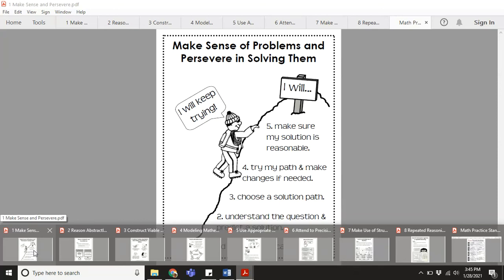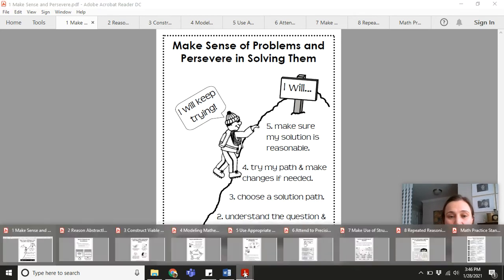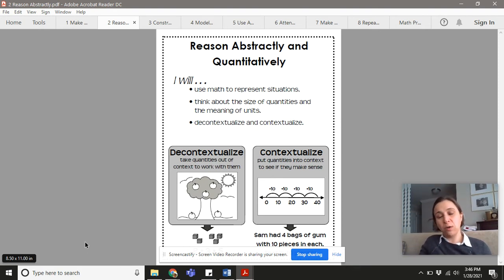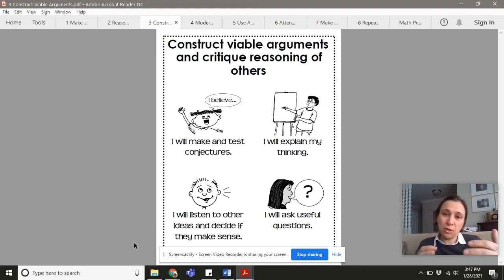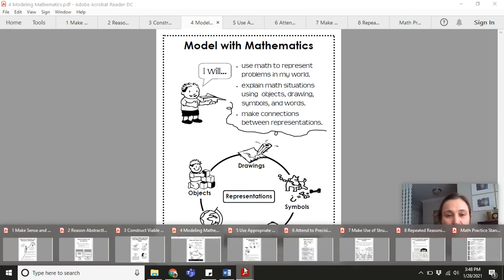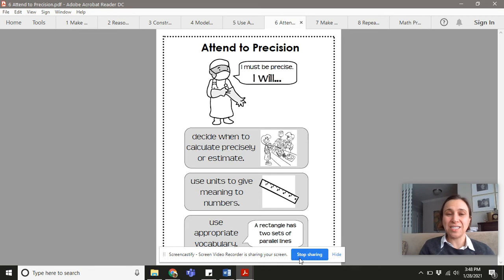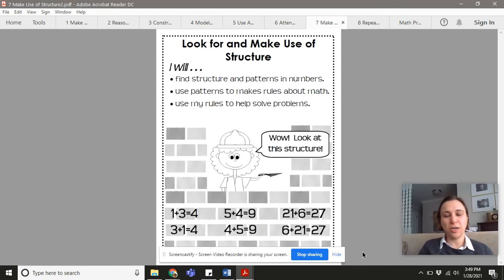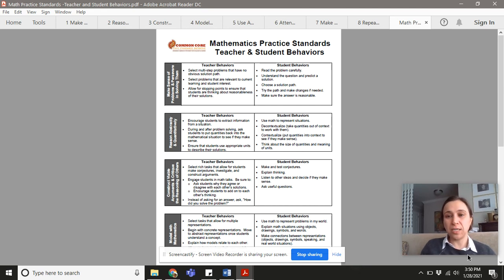Super Brief Overview of the Standards for Mathematical Practice